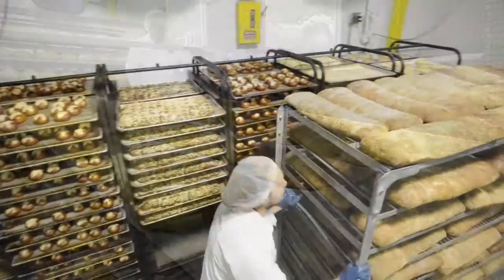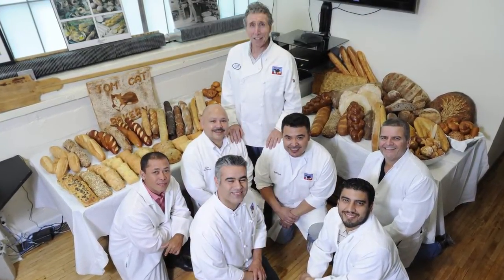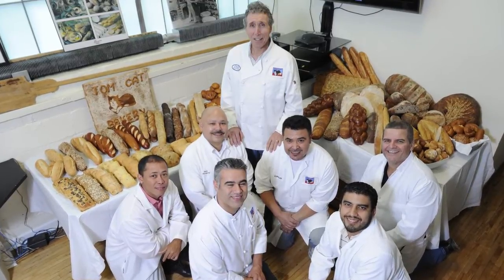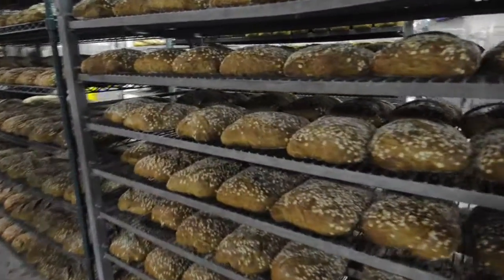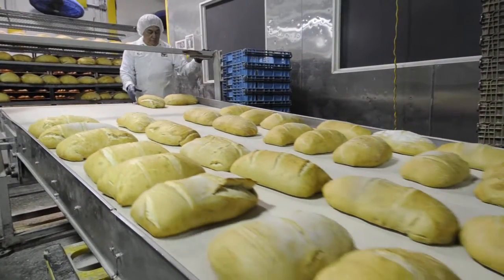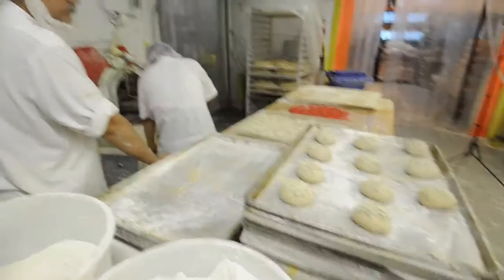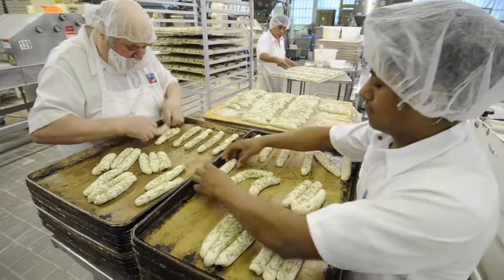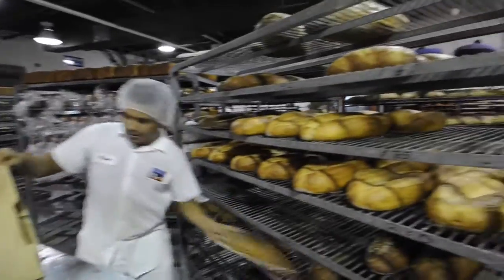Snack Food & Wholesale Bakery visits Tom Cat Bakery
Snack Food & Wholesale Bakery visits Tom Cat Bakery in Long Island City, N.Y. For more than 26 years, the company has been baking authentic French, Italian, German and specialty breads, baguettes, batards and more.